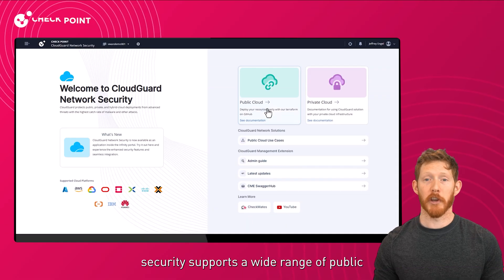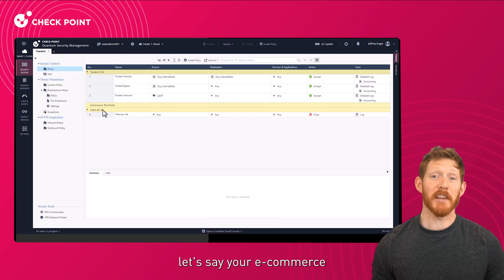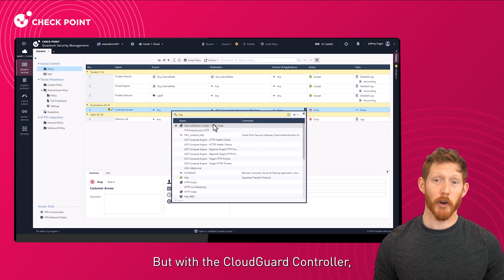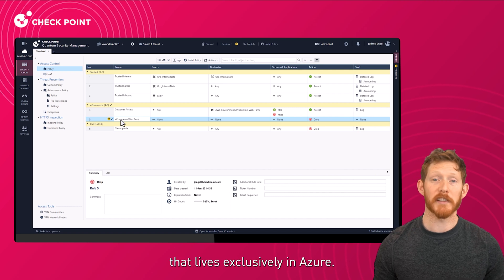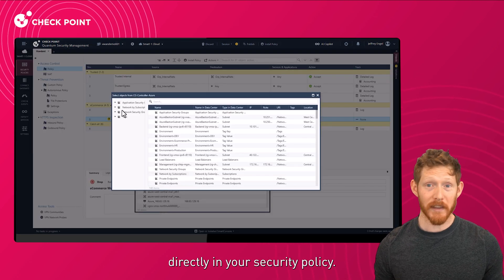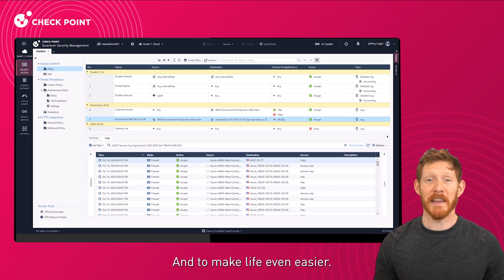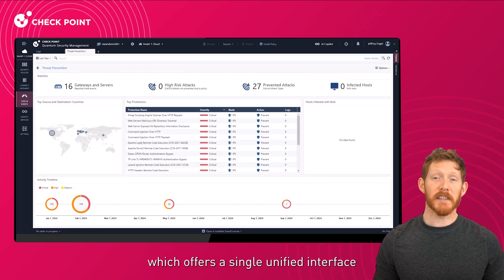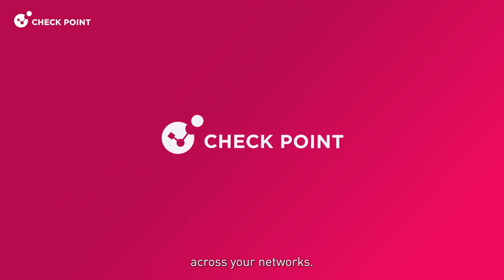Streamlined cloud network security with CloudGuard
A look at how CloudGuard Network Security simplifies cloud firewall management.